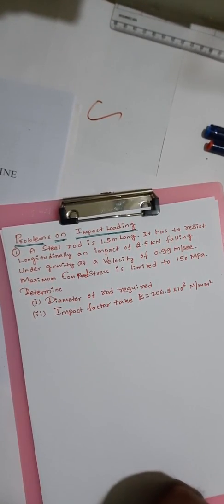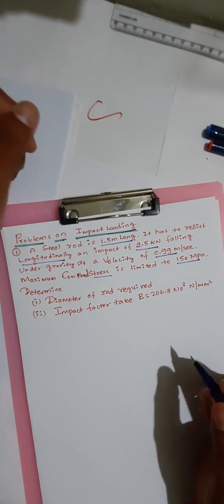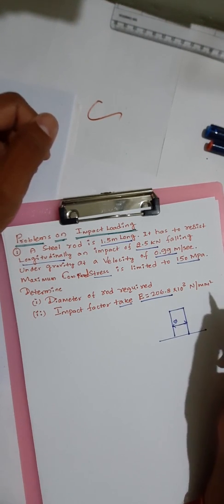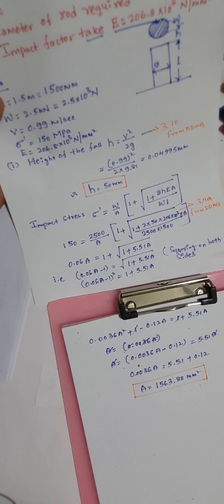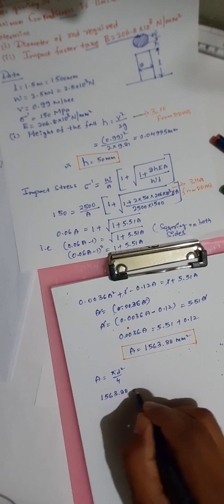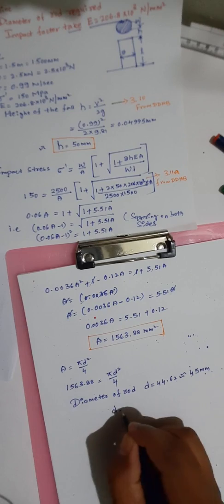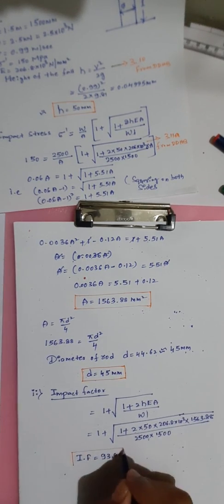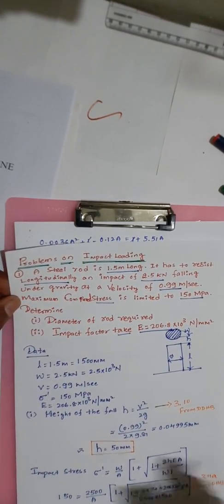Problems on Impact Loading (Module-2)